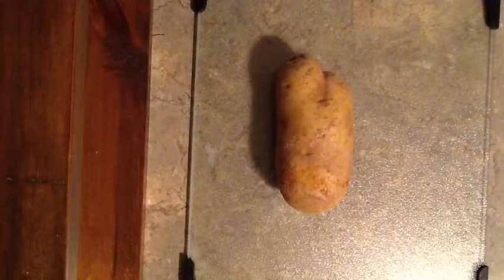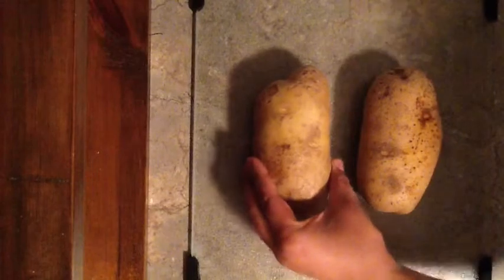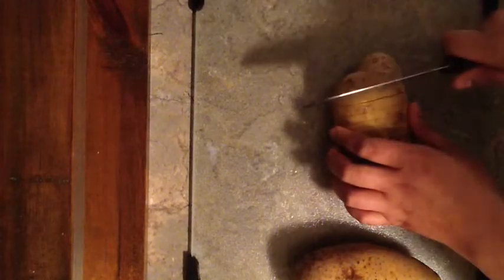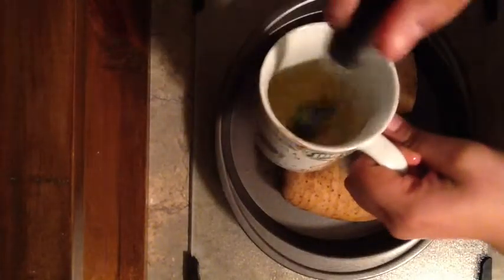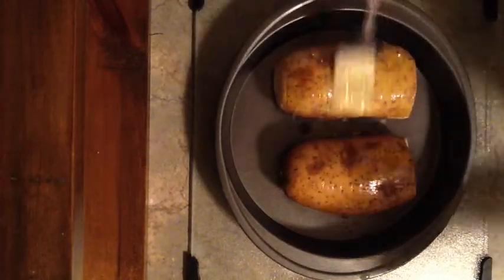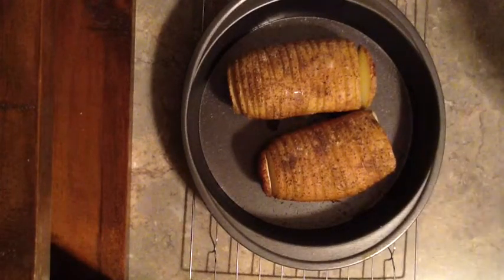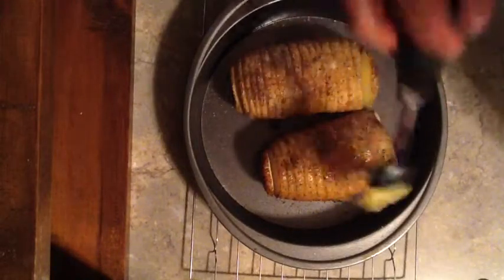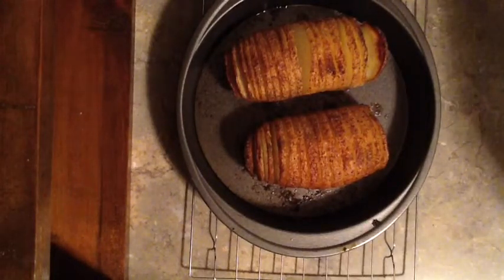Better than Fries